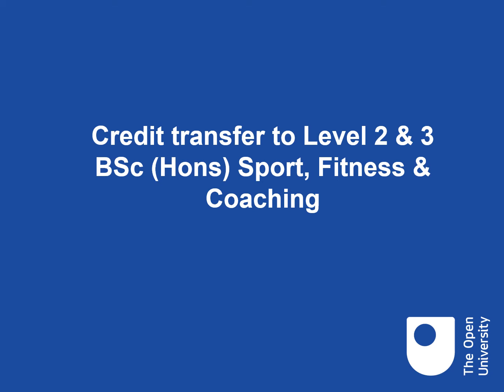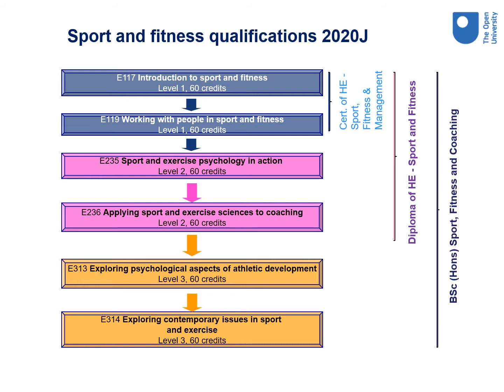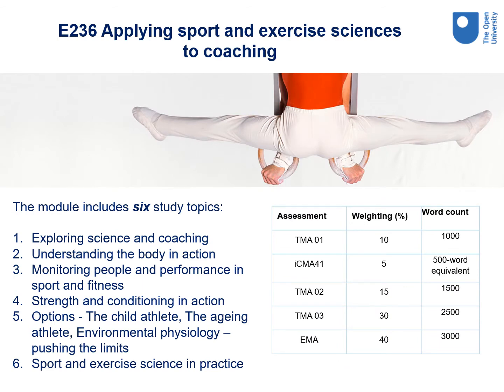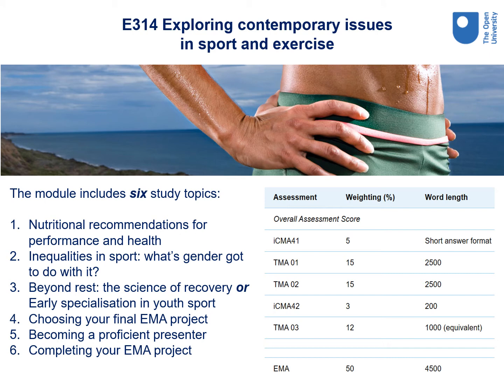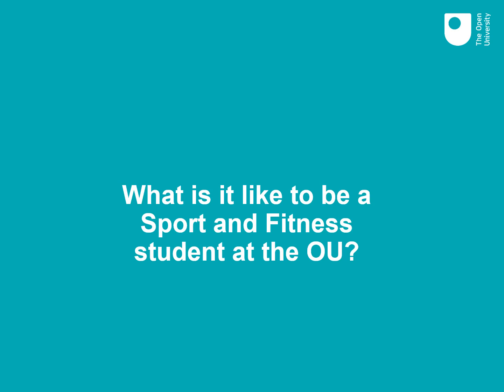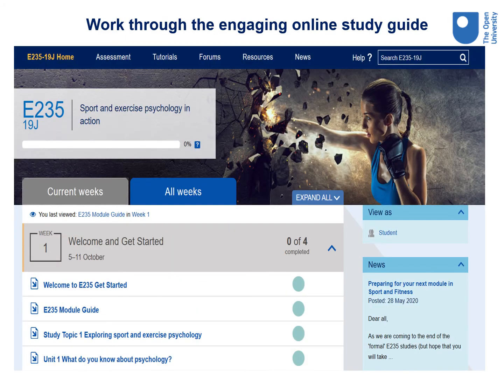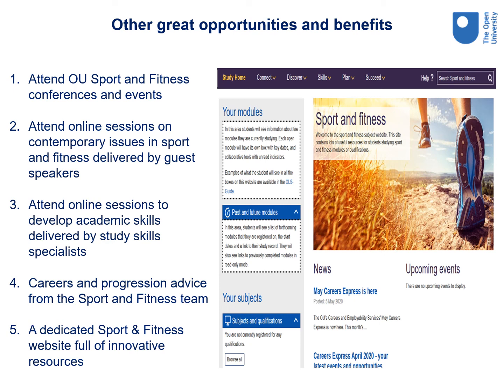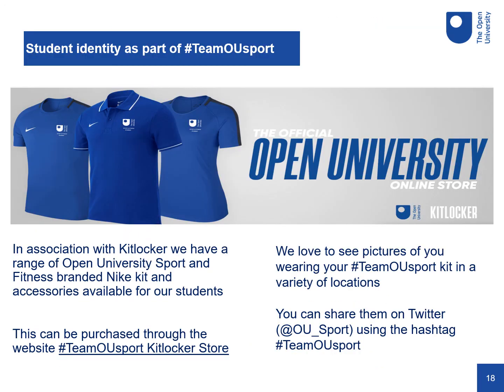Transferring your credit to The Open University BSc (Hons) Sport, Fitness & Coaching degree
This video provides an overview of the credit transfer options for the BSc (Hons) Sport, Fitness & Coaching degree with The Open University (OU). There is a discussion of the degree structure, the level at which you can enter the degree pathway via the credit transfer route, the nature of the modules, and what you can expect as an OU Sport and Fitness student.